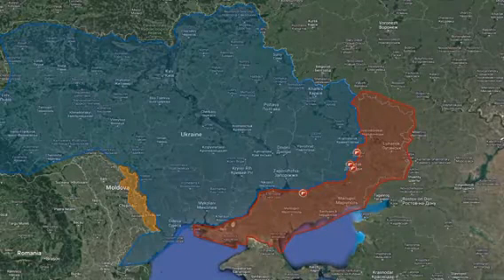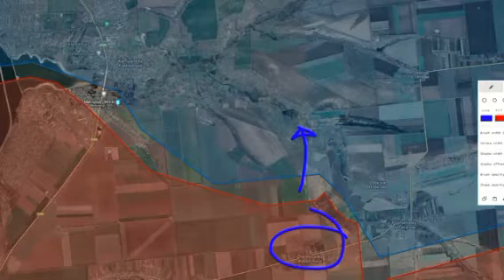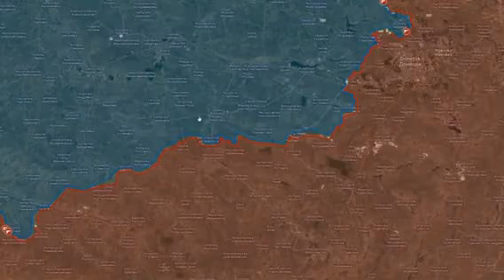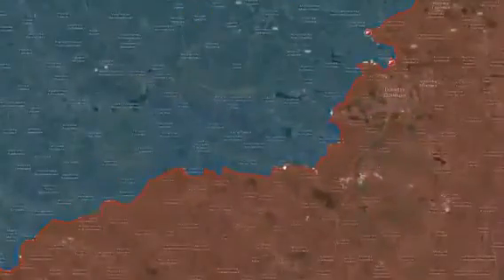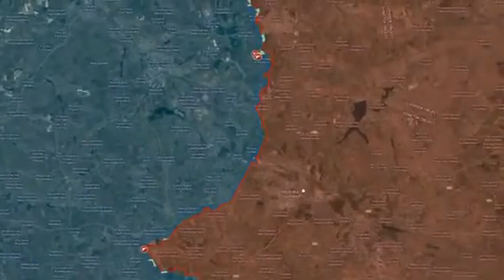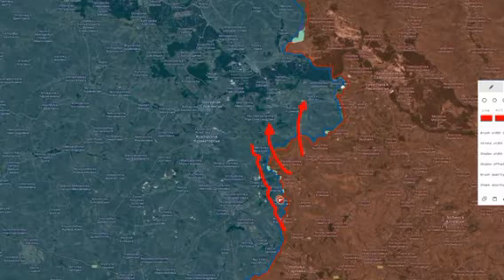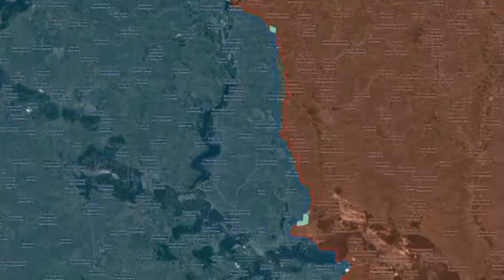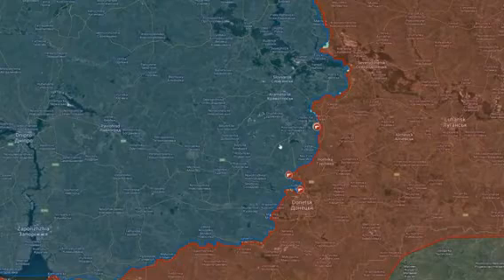Full Front Analysis Is it time for BIG ARROW OFFENSIVES. Redacted